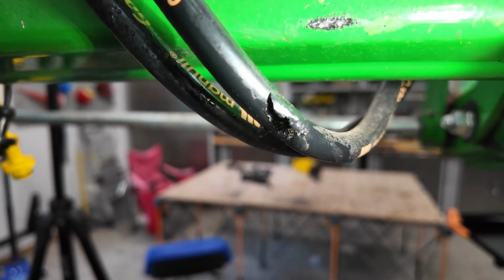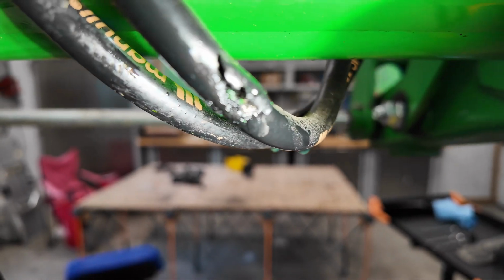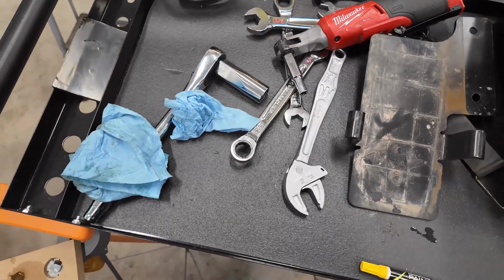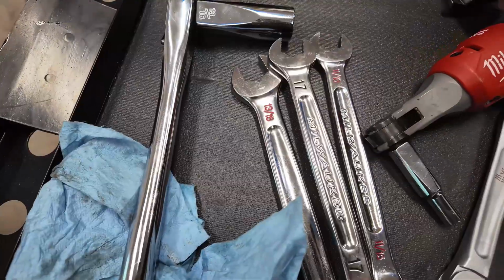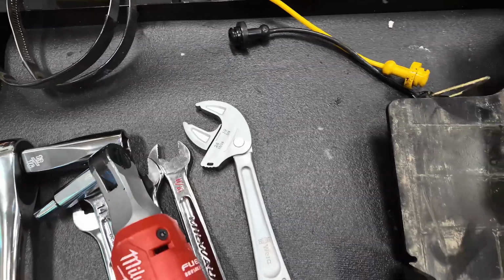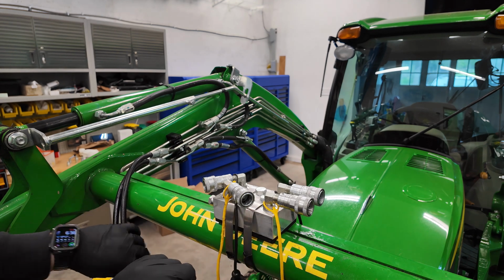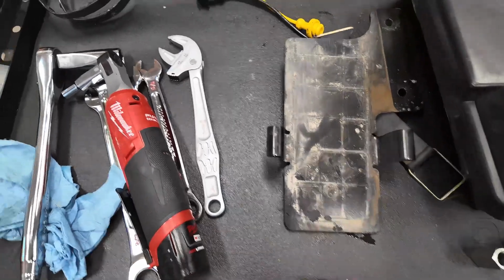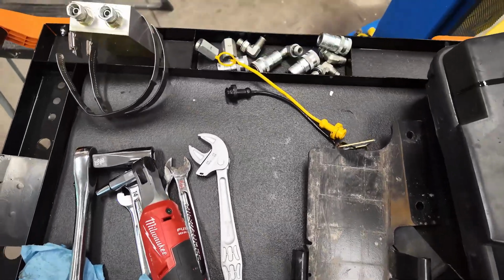Milwaukee Tools Save The Day : Hydraulic Hose Blowout!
Tractor Talk & Tool Tales!

Watch as Milwaukee tools quickly save the day in this hydraulic hose blowout situation! See how the Milwaukee Max-Bite wrench set and socket set come to the rescue for a quick and easy repair on a John Deere Tractor. Don't miss this demonstration of the power and efficiency of Milwaukee tools!